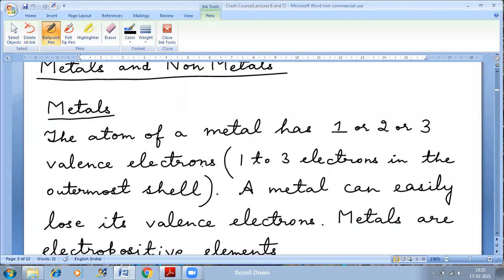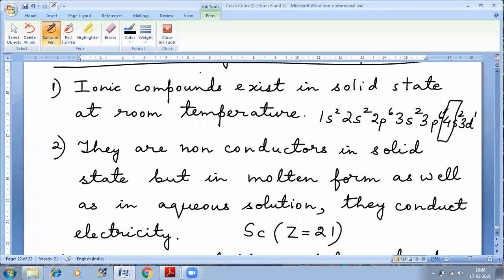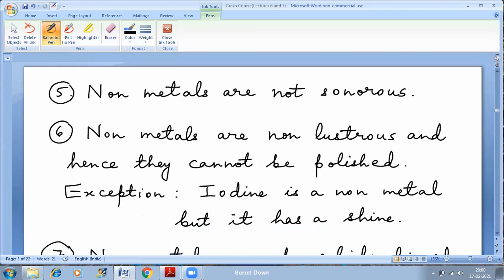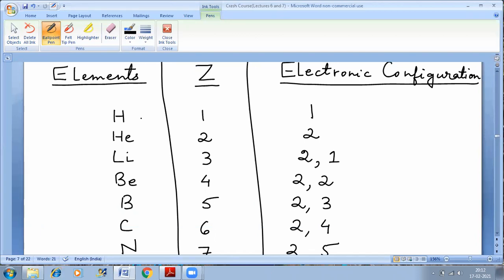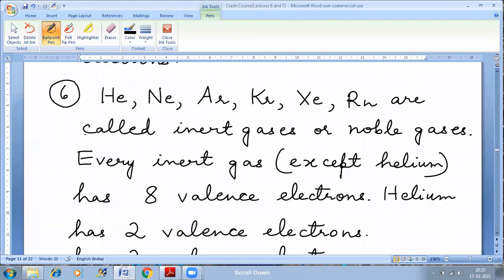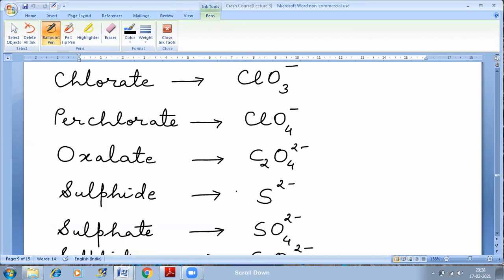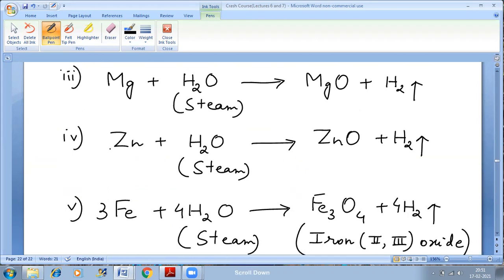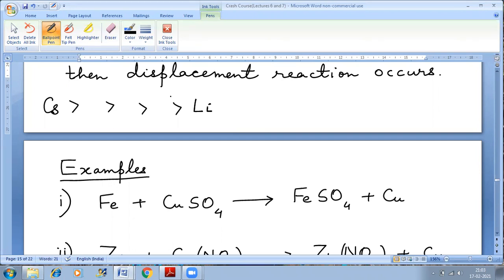17.02.21 X crash course chemistry lecture by Pushpak ray sir